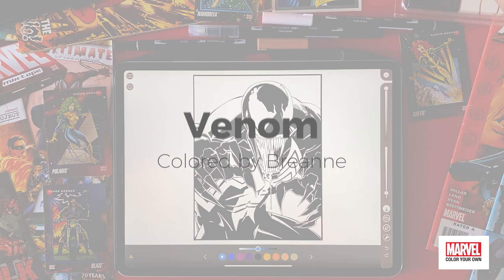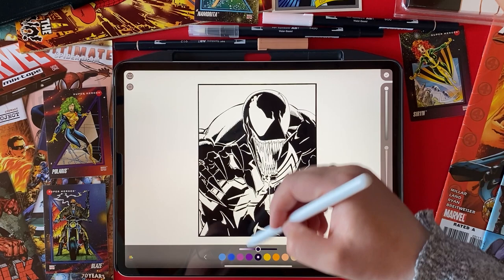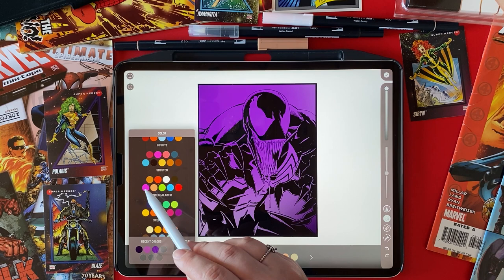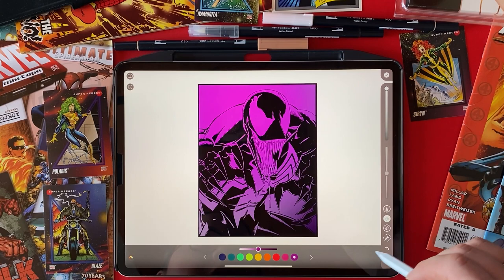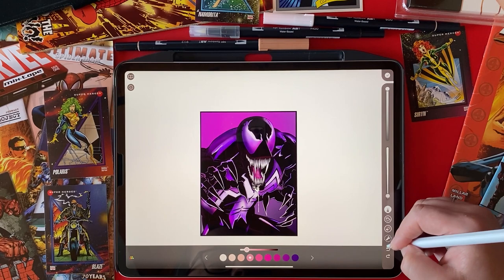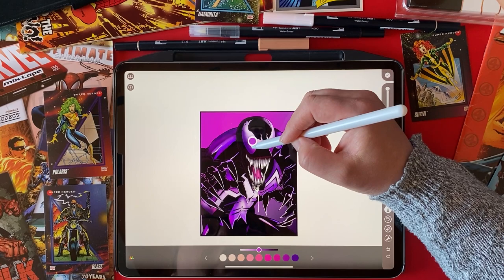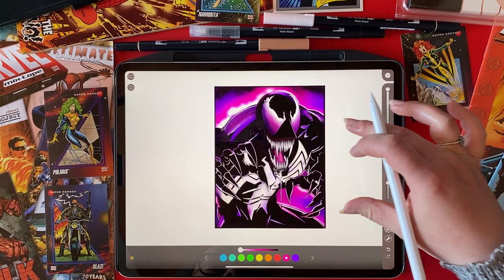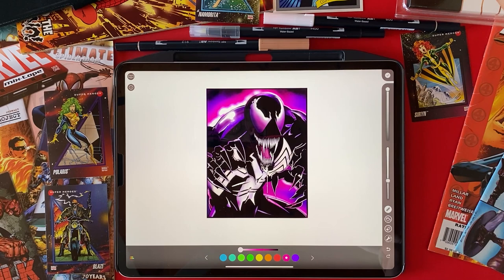Marvel: Color Your Own | Venom Digital Coloring Tutorial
Venom is commonly associated with Spider-Man. The character is a sentient alien symbiote with an amorphous, liquid-like form, who survives by bonding with a host, usually human. This dual-life form receives enhanced powers and usually refers to itself as "Venom". The symbiote was originally introduced as a living alien costume in The Amazing Spider-Man #252 (May 1984), with a full first appearance as Venom in The Amazing Spider-Man #300 (May 1988).

The Venom symbiote's first human host was Spider-Man himself, who eventually discovered its true nefarious nature and separated himself from the creature in The Amazing Spider-Man #258 (November 1984) — with a brief rejoining five months later in Web of Spider-Man #1. The symbiote went on to merge with other hosts, beginning with Eddie Brock, its second and most infamous host, with whom it first became Venom. Originally a villain and one of Spider-Man's archenemies, Venom has since evolved into an antiheroic figure, slowly distancing himself from his initial goal to ruin Spider-Man's life to try and do good instead. After Brock, numerous other hosts for Venom followed; some of the most notable are the villain Mac Gargan, who was the main incarnation of Venom from 2005 to 2009, and Flash Thompson, who became the superhero Agent Venom in 2011.

Coloring is a great way to pass time and reduce stress & anxiety. Just 10 minutes of coloring can provide the same benefits as meditation. It helps you practice mindfulness, live in the moment, enhance concentration, encourage creativity, and is a great alternative to games!

Experience the Marvel Universe like never before with MARVEL: Color Your Own. Full of action-packed designs and exclusive coloring tools, MARVEL: Color Your Own lets you become part of the creative process and bring your own artistic choices to the Marvel Universe.

- More than 1000 exciting coloring pages from Guardians of the Galaxy, Civil War, Doctor Strange, Age of Ultron, Women of Power, Young Marvel, and more!

- New exciting pages added every week

- Tap to fill, brush with your finger, or use a stylus

- Full pressure and tilt support for Apple Pencil with iPad Pro

- Realistic coloring with 12 stunning brushes like oil and splatter brushes

- Exclusive brushes like halftone and laser brushes designed specifically for comic book artwork

- Adjust thickness and opacity of each brush

- 8 amazing fill effects including metallic and serpentine

- 37 striking color palettes to choose from

- Innovative shade control to find the perfect color for your design

- Ultimate Access subscription unlocks all premium content and features

Color more than 200 exciting coloring pages from Guardians of the Galaxy, Civil War, Doctor Strange, Age of Ultron, Women of Power, Young Marvel, and more!

Share your work with PixiteApps

Pixite is an official @marvel partner!